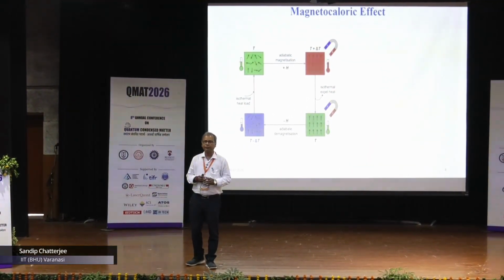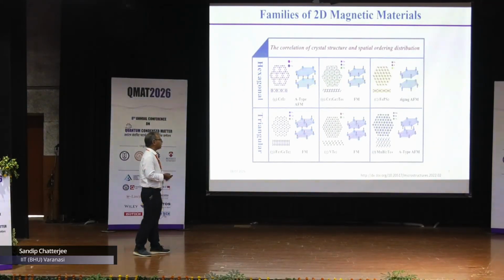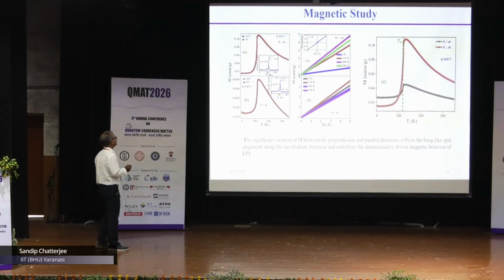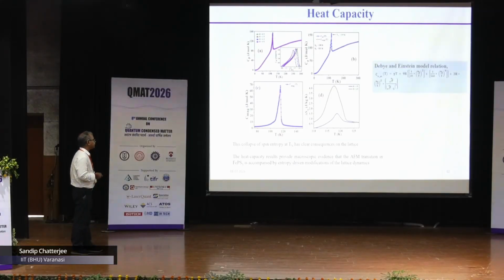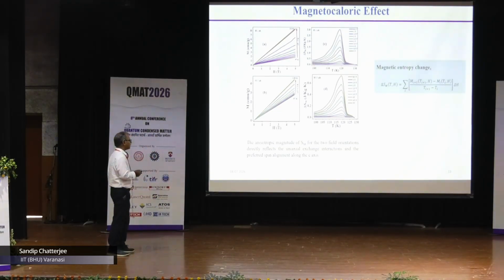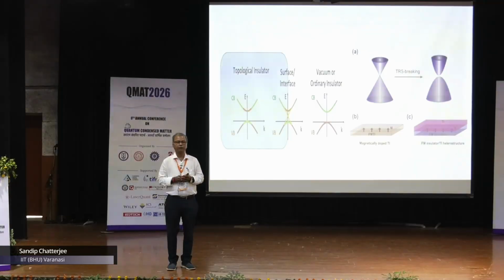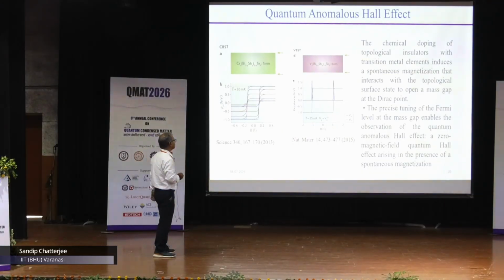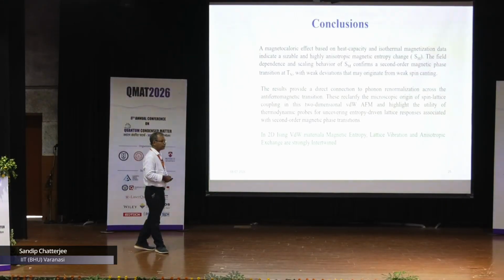Day 4 Hall01 08 07 26 008